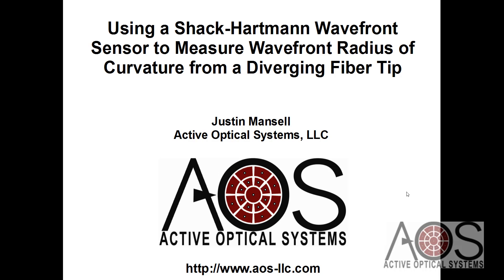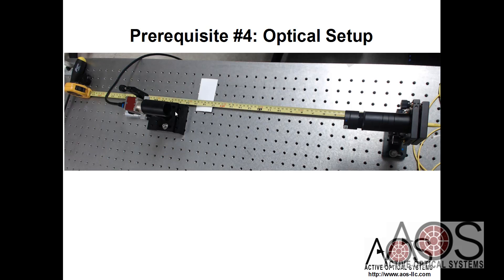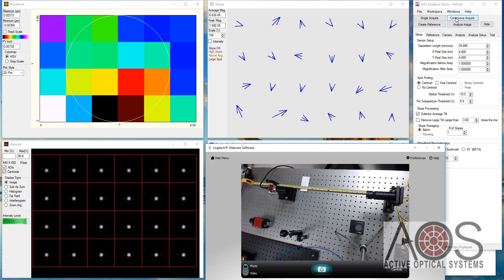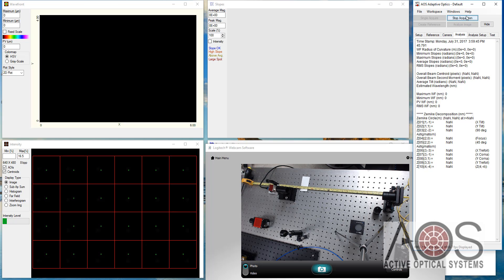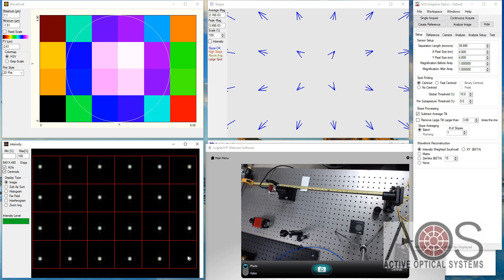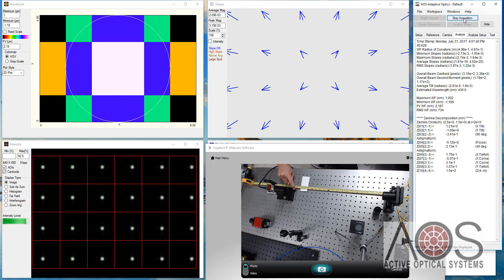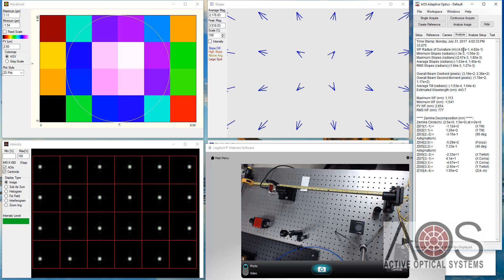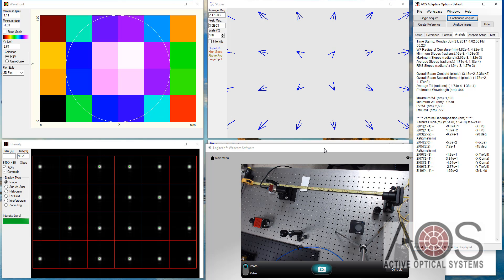Measuring Wavefront Curvature from the Tip of a Fiber using a Shack-Hartmann Wavefront Sensor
This video shows how to measure the radius of curvature of a the diverging wavefront emitted from a fiber tip using a Shack-Hartmann wavefront sensor using the Active Optical Systems, LLC (AOS) software